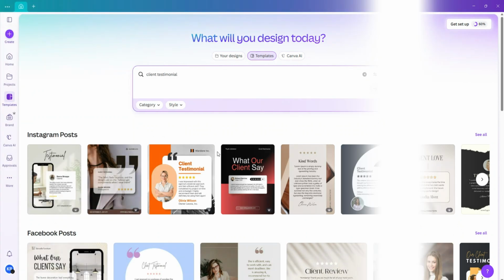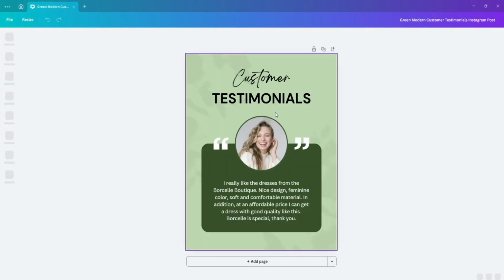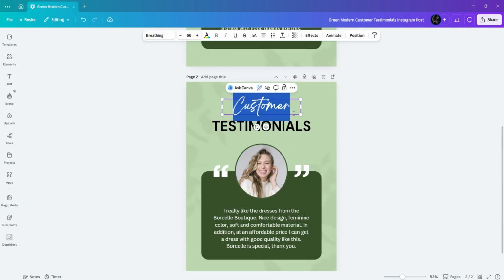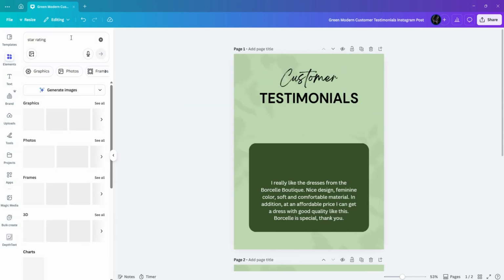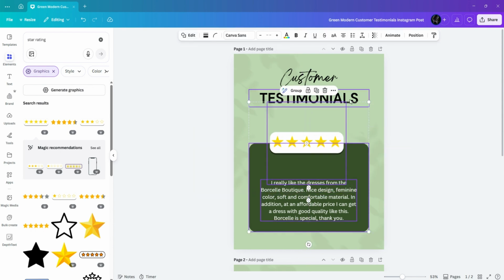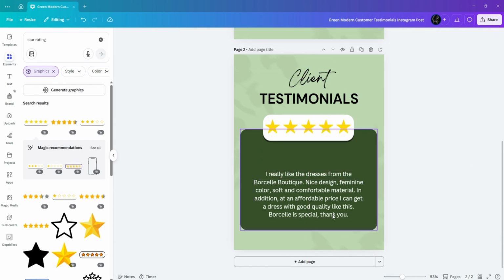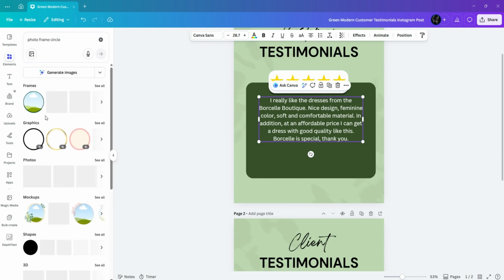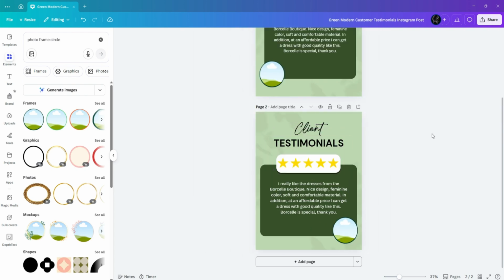How to Create Testimonial Graphic Canva — You Need to See This